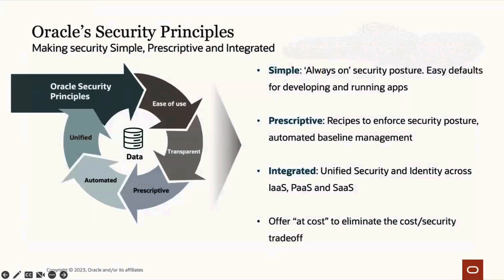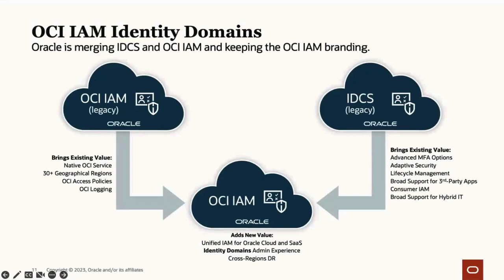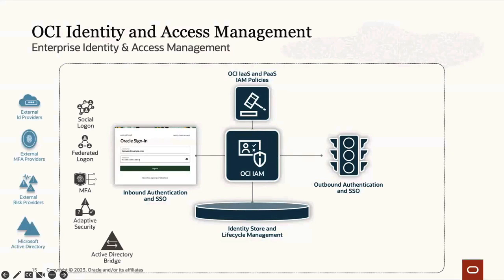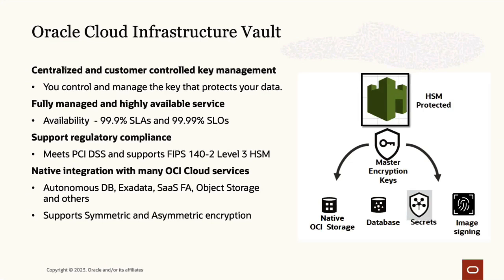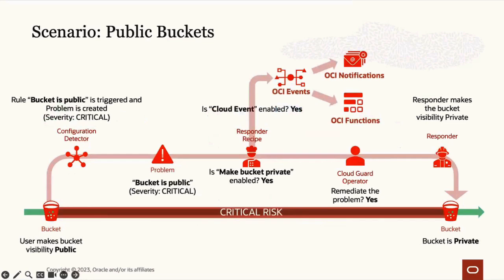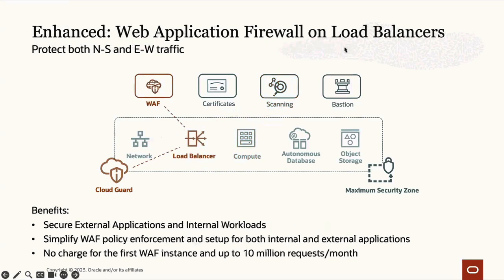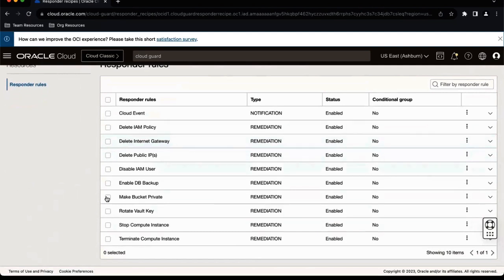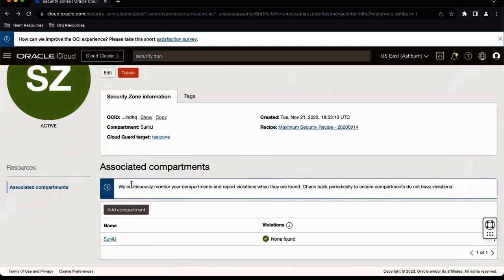Day One and Beyond - Oracle Cloud Security Quickstart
Oracle cloud infrastructure (OCI) provides effective and manageable security that enables you to run your mission-critical workloads and to store your data with confidence. In this session, you will learn about various security features and services offered by OCI to secure your Oracle cloud workloads. This session is not intended to be a technical deep dive of any one subject and instead will show how security is built into each component of your cloud environment and will focus on the different tools you have at your disposal to improve your security posture. You will also learn about Oracle Cloud’s security architecture.